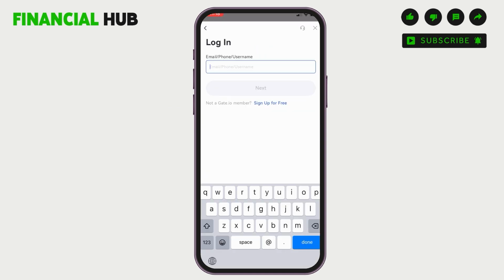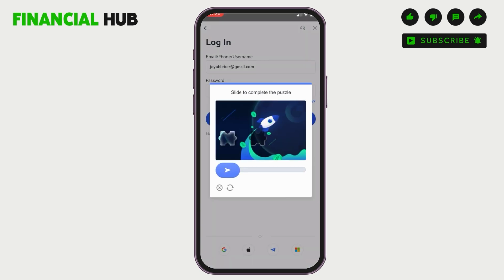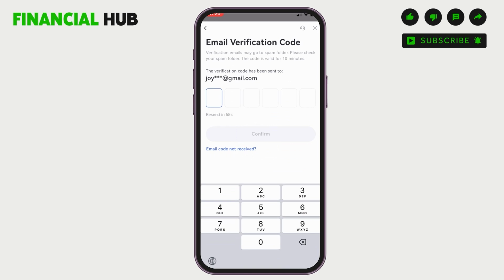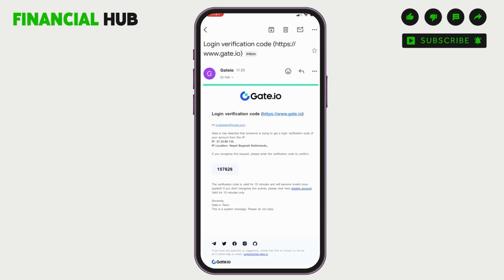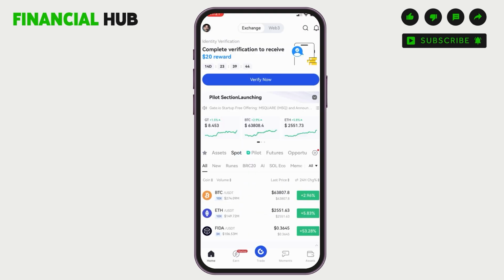How To Sign In To Gate.io Account 2024 | Gate.io Login/Access Guide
In this video, we’ll walk you through the process of signing in to your Gate.io account. Learn how to enter your credentials, utilize two-factor authentication for added security, and troubleshoot common login issues. This guide will help you access your Gate.io account effortlessly, whether you’re a new or returning user.